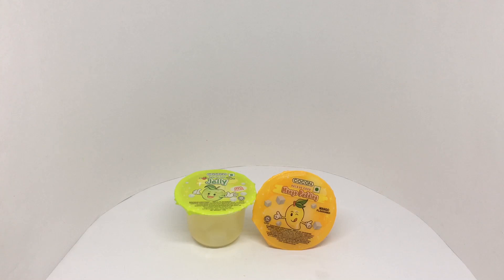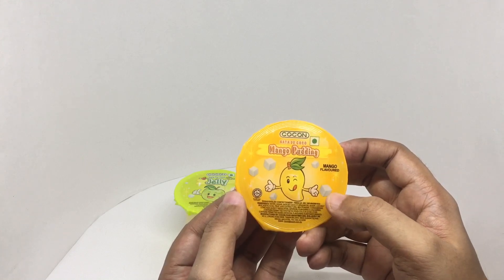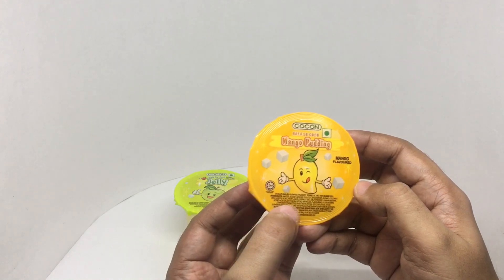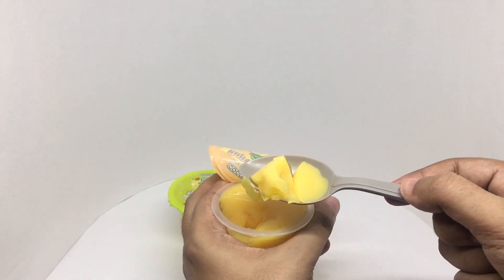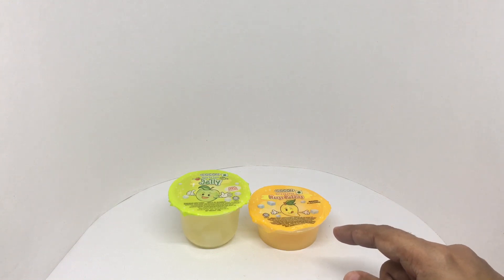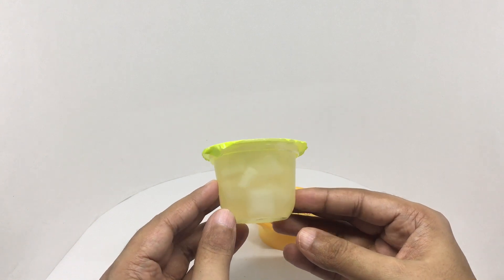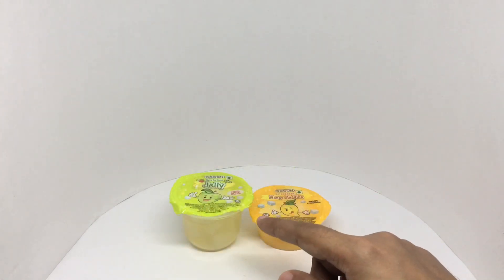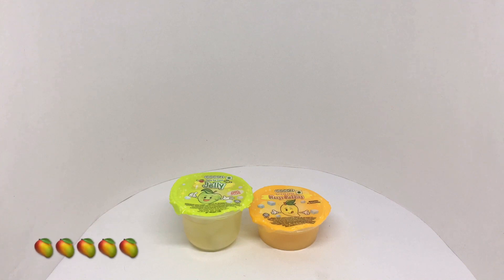Cocon Treats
These Cocon Treats have nice texture and flavour. It costs ₹25 around 35 cents.